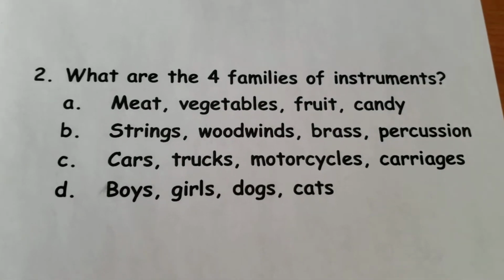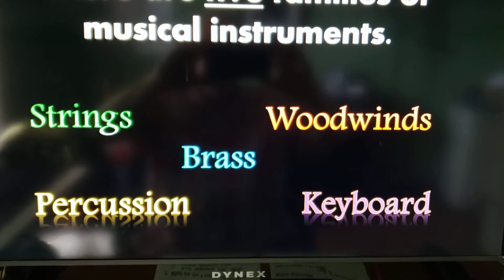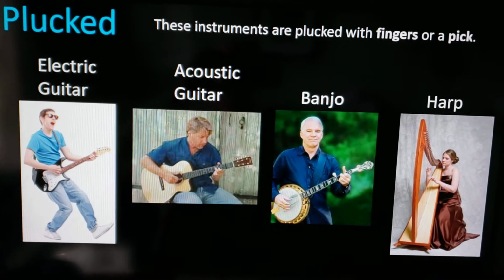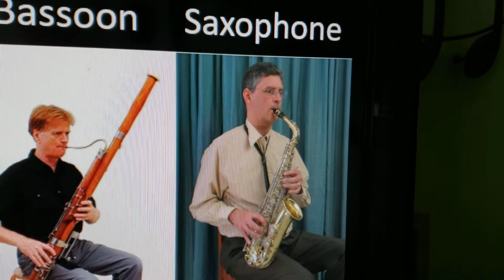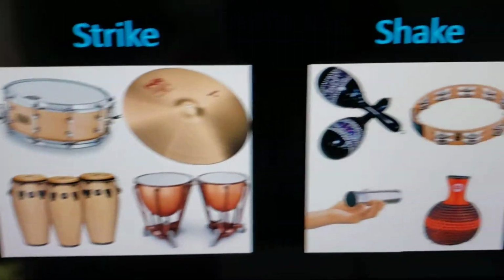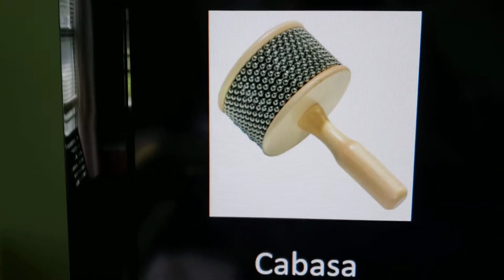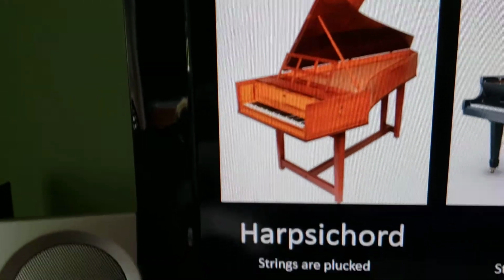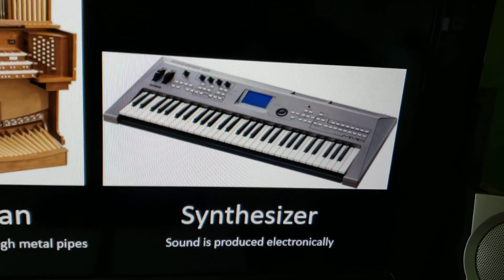Musical Instrument Families